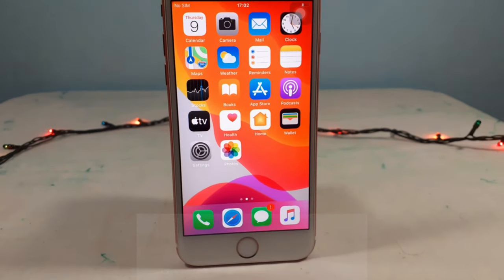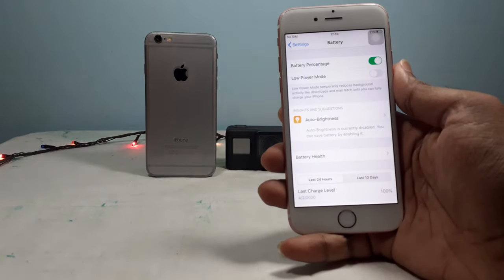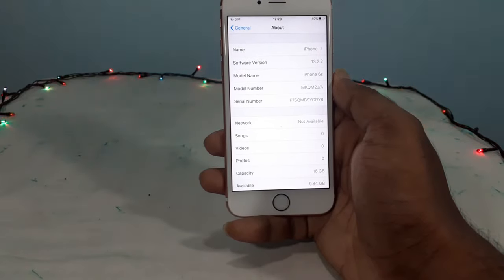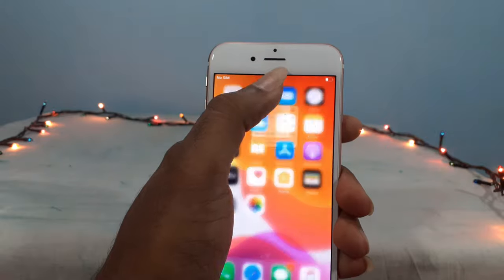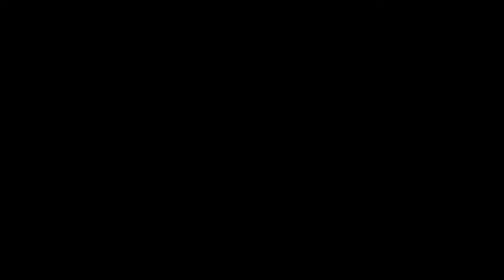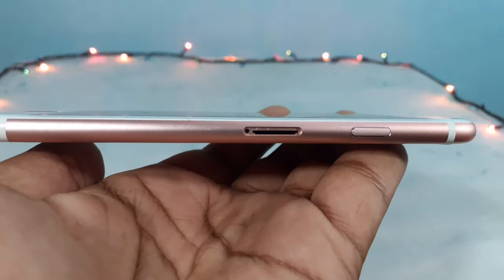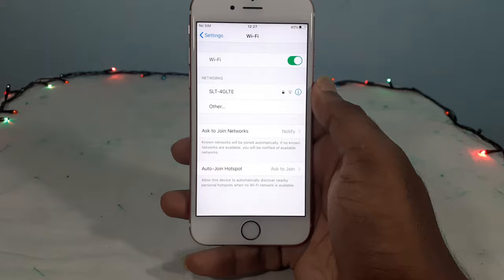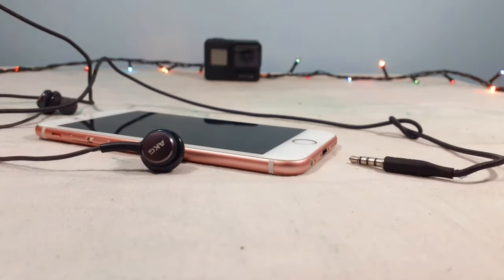how to check a use iphone before buying it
techlogic lk
techlogic